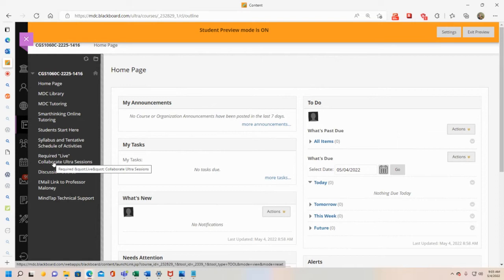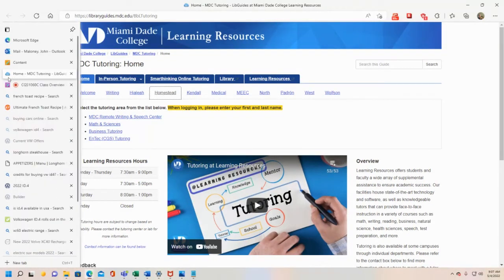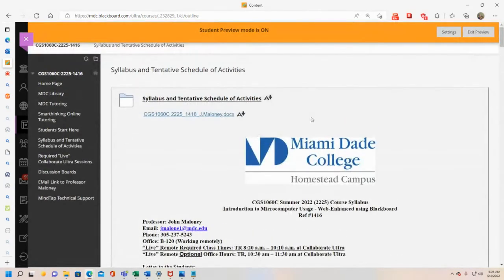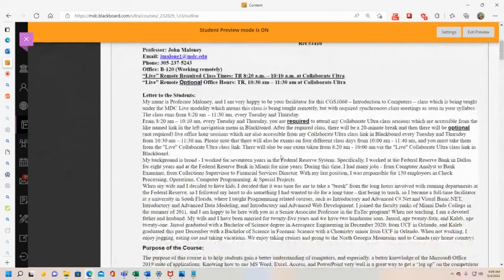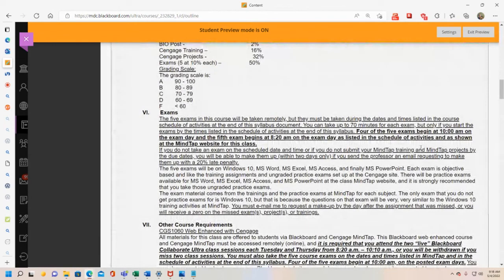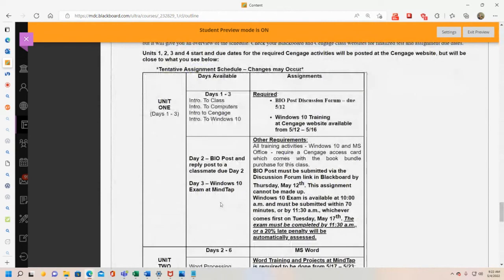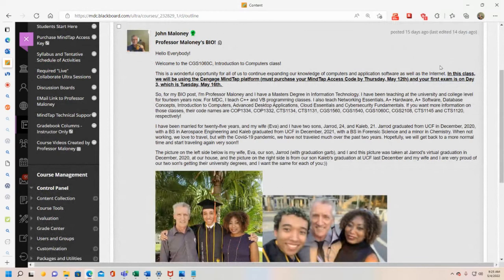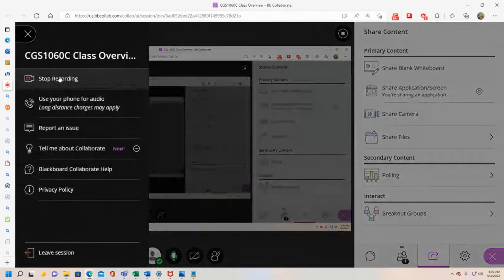CGS1060C 2225 1416 Class Overview Professor Maloney May 4, 2022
This 47-minute video recording provides an overview of the CGS1060C-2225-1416 TR 820a - 1130a, Introduction to Computers class at the MDC Homestead Campus taught by Professor Maloney.